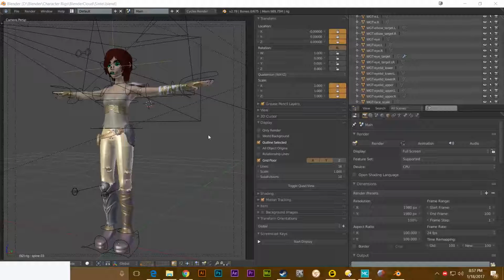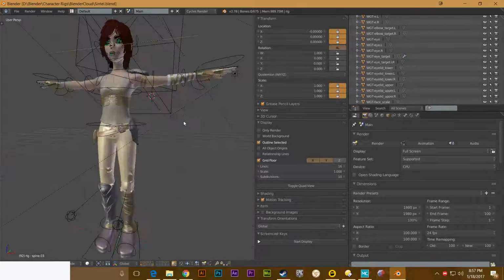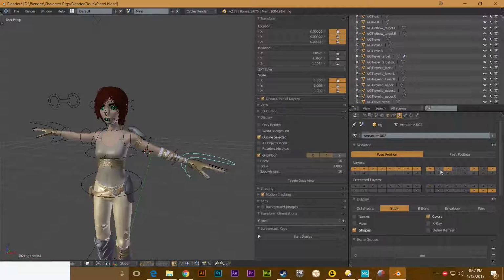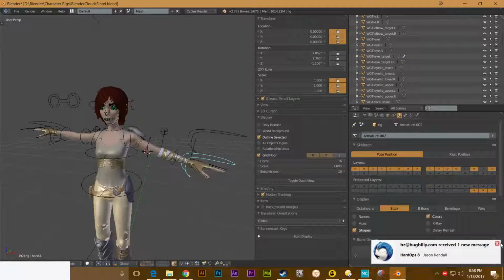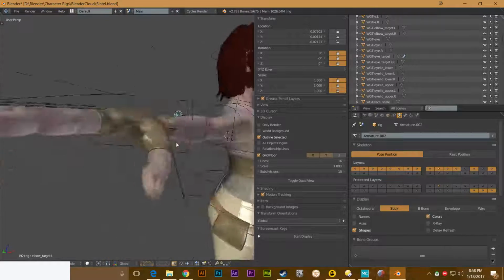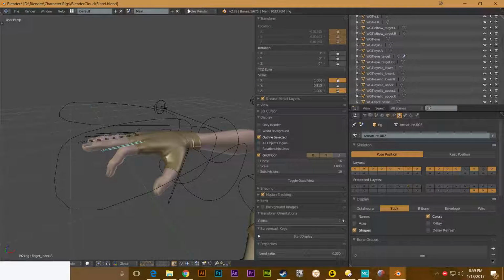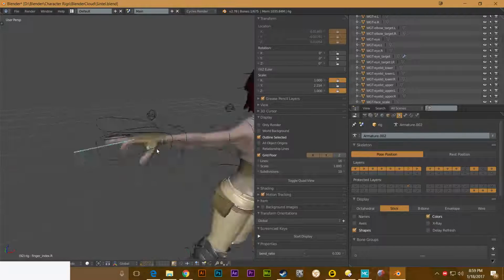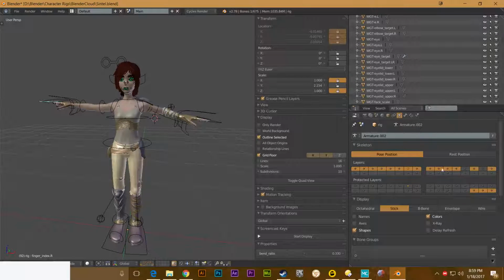Blender 2.7 Sintel Rig Tips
Tips to get your Sintel rig ready for animation.
Current version is Blender 2.78